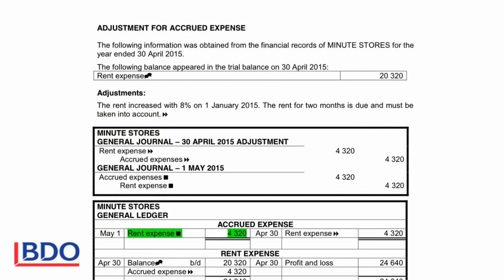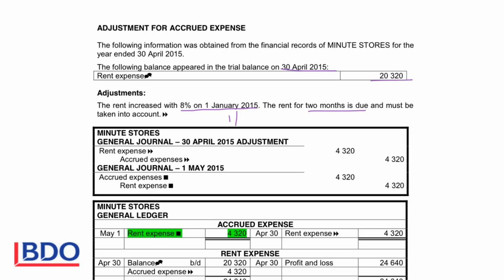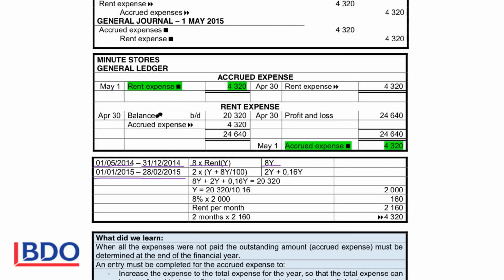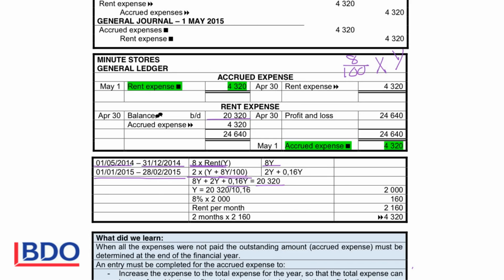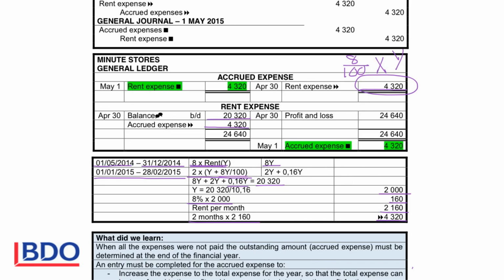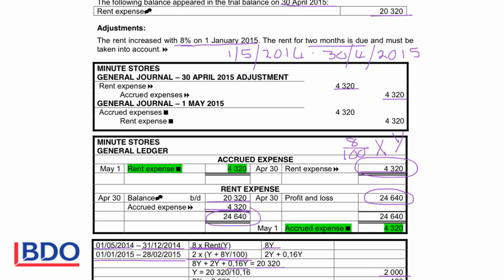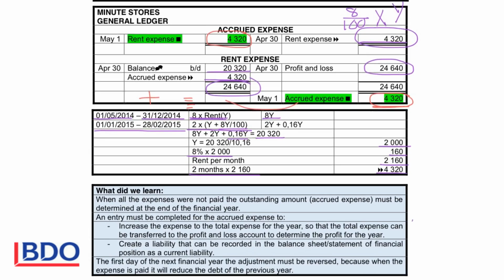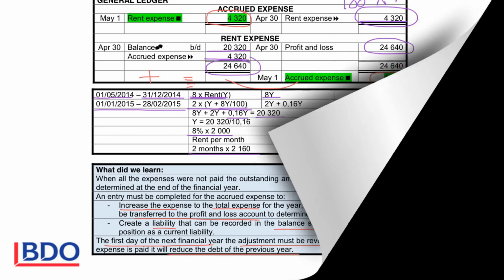ADJUSTMENTS 3 - Accrued expense